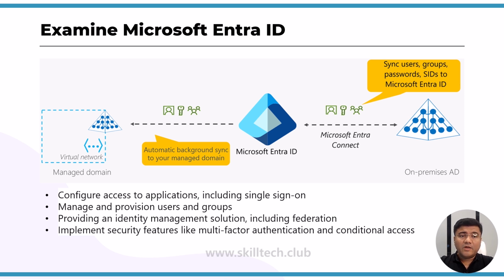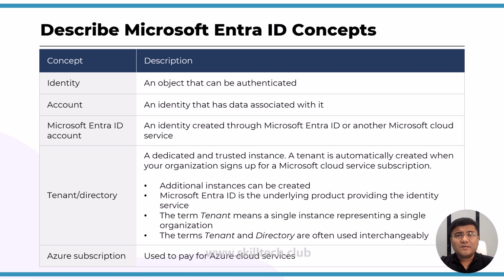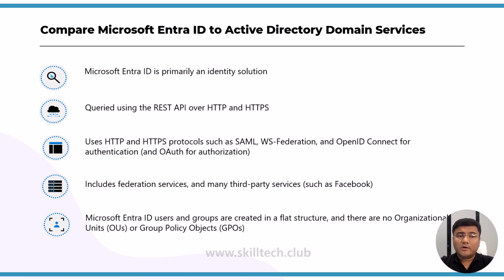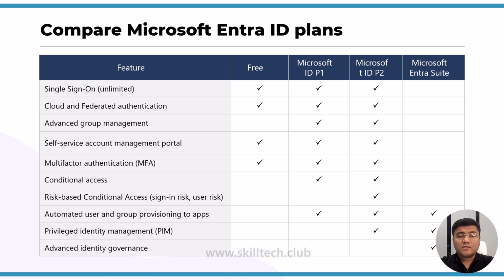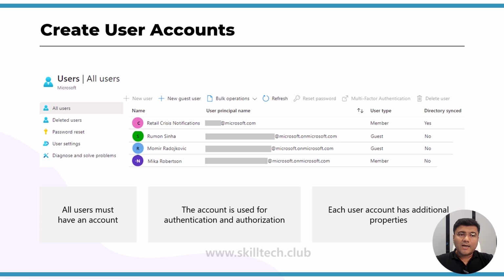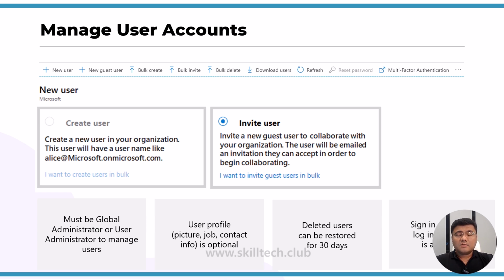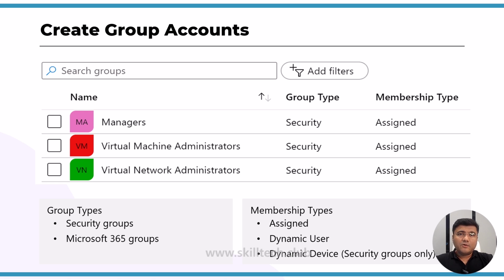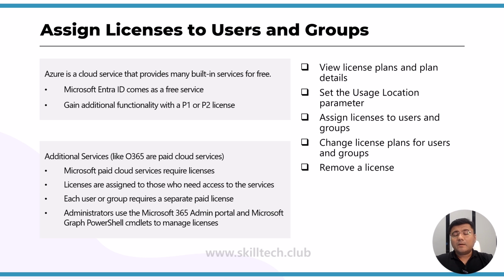AZ-104: Administer Identity in Azure | Azure Administrator Certification Guide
In this lecture, we delve into one of the core skills for any Azure Administrator: administering identity using Azure Active Directory (Azure AD). Learn how to manage users, groups, and access with role-based access control (RBAC), multi-factor authentication (MFA), and identity protection tools.

✅ What You’ll Learn:
Azure Active Directory basics
User and group management
Role assignments and RBAC
Conditional Access policies
Implementing MFA and security defaults
Identity protection and governance

Whether you're preparing for the AZ-104 certification or managing enterprise identities in Azure, this session will equip you with the essential skills.

Chapters:

00:00​​​ ⏩ Intro
02:04 ⏩ What is Microsoft Entra ID
04:03 ⏩ Microsoft Entra ID Concepts
09:43 ⏩ Compare Microsoft Entra ID plans
11:33 ⏩ Create, configure, and manage Identities